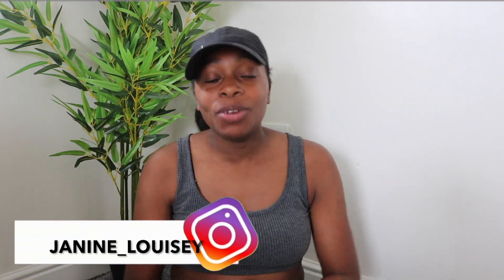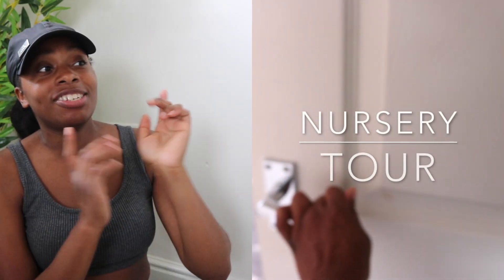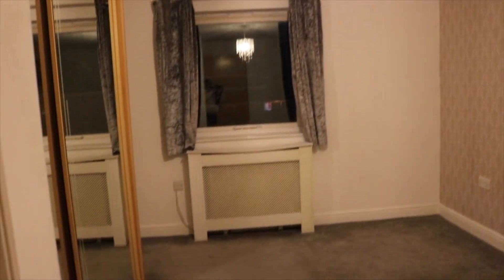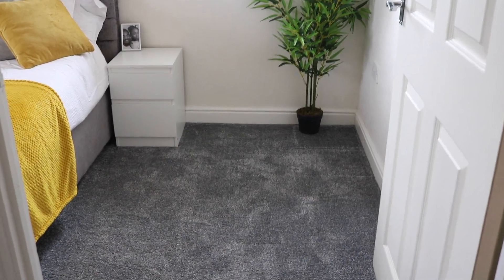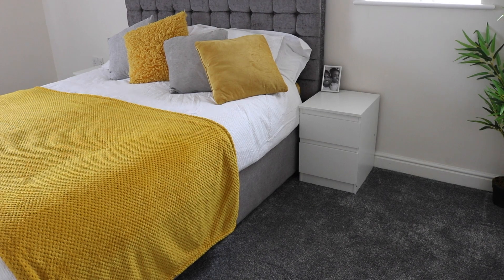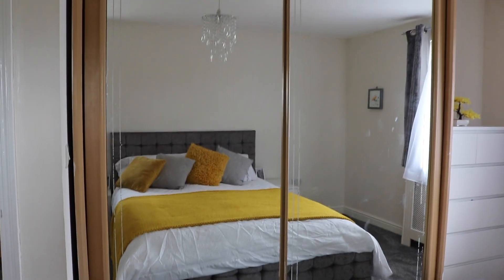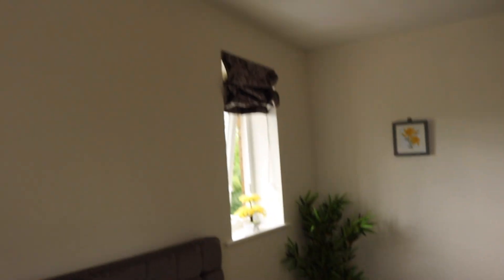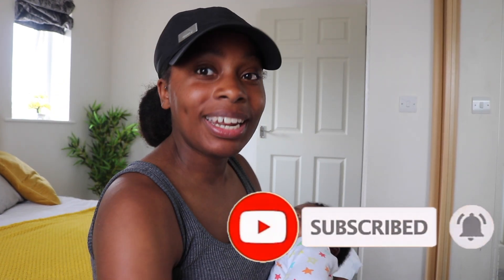EXTREME BEDROOM MAKEOVER | ON A BUDGET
Extreme bedroom makeover and room tour

Hi guys in this video check out how we transformed the bedroom see the before and after.